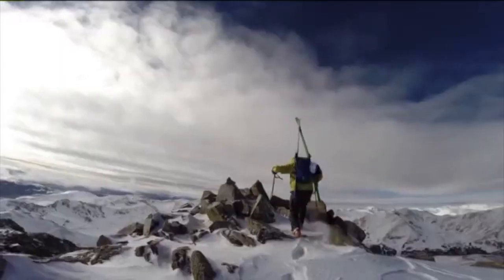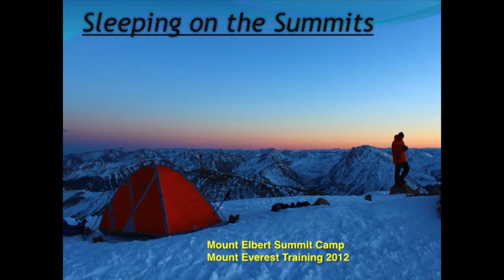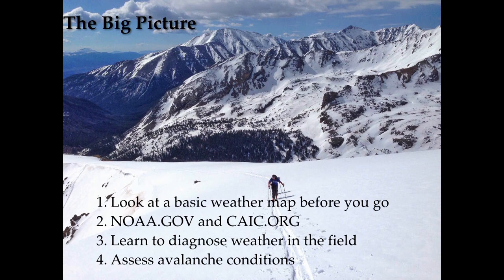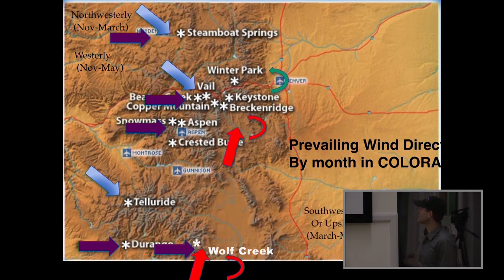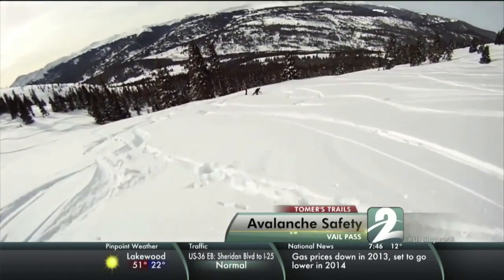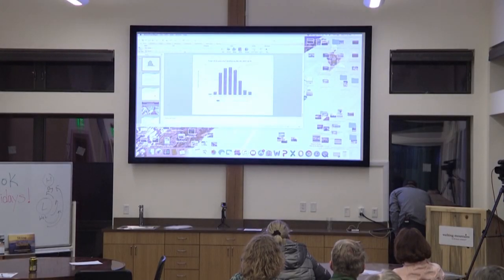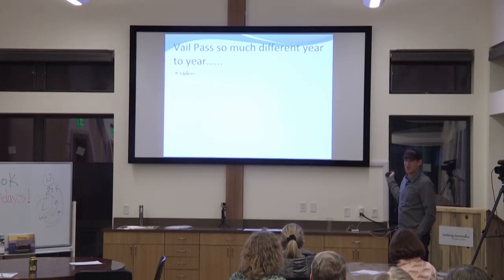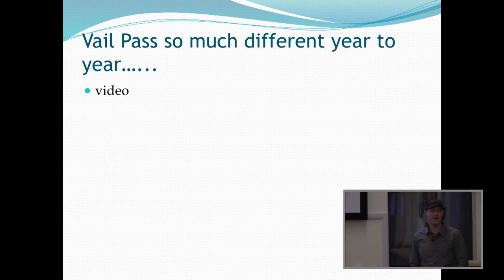The Science Behind Winter Weather With Dr. Jon Kedrowski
The Science Behind Winter Weather with Dr. Jon Kedrowski at Walking Mountains Science Center in Avon, Colorado on December 5, 2018. For a full schedule of upcoming Science Behind events with Walking Mountains please